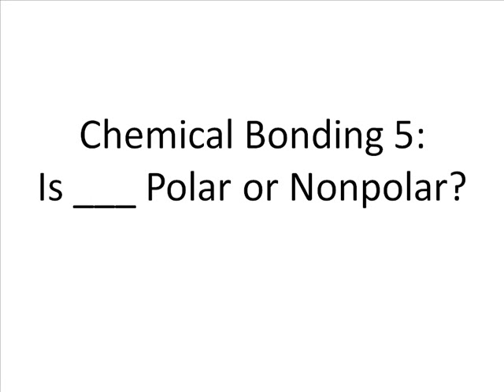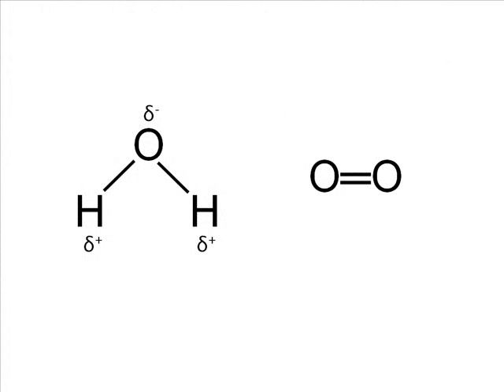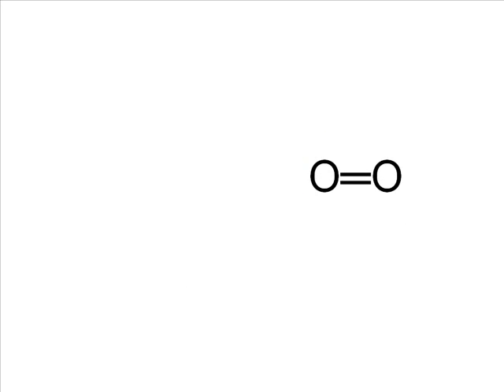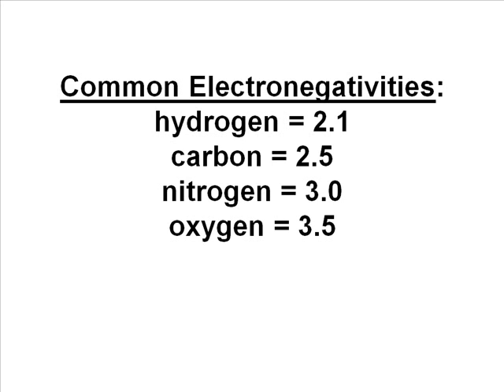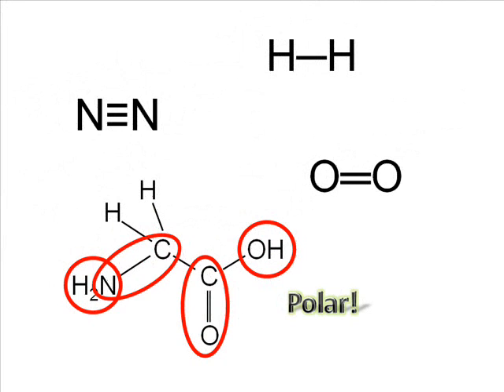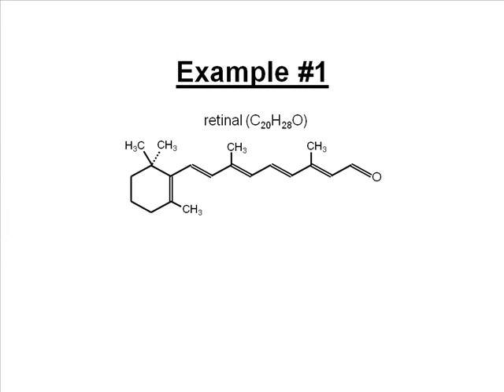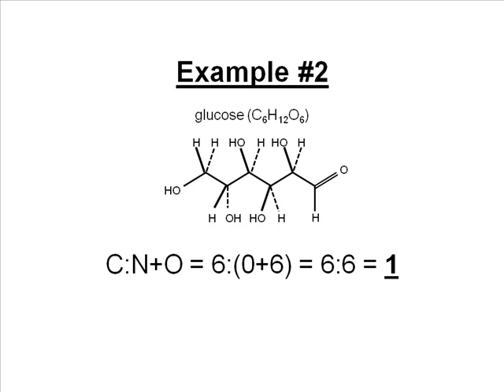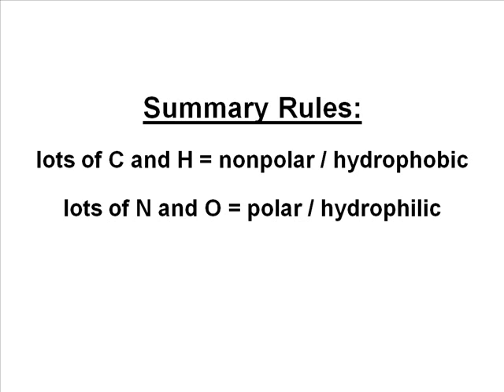Chemical Bonding Part 5: Is __ Polar or Nonpolar?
A video lecture discussing the concept of electronegativity, presenting some simple rules for determining whether a given bond is polar or nonpolar, including a few examples at the end.